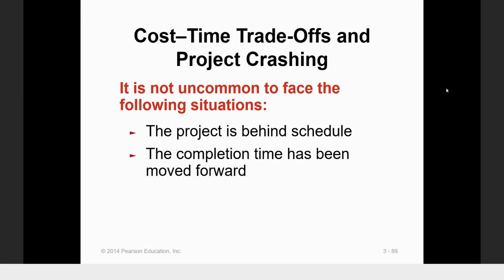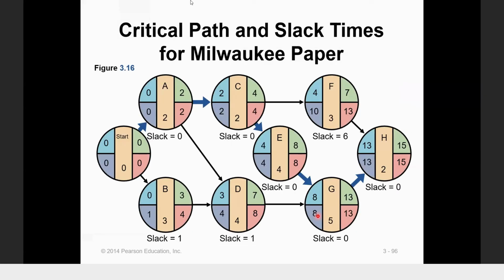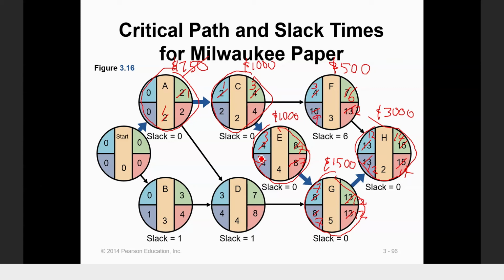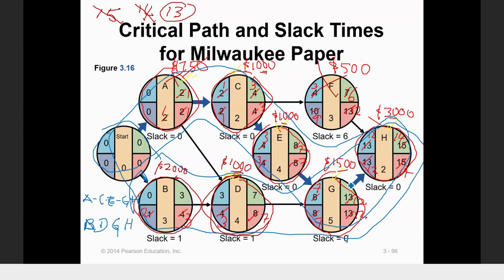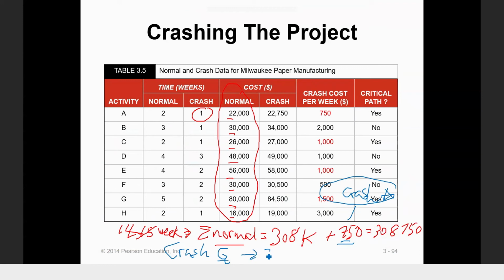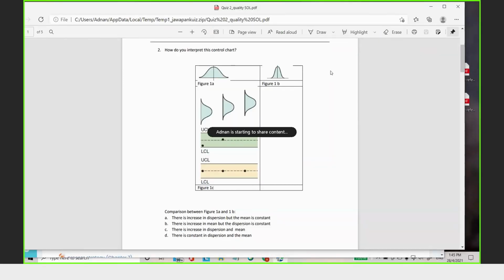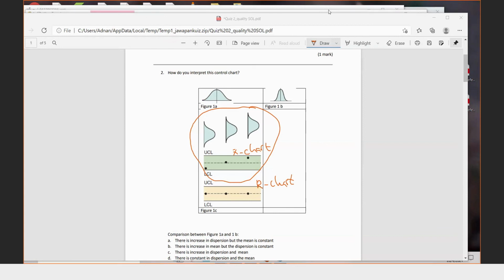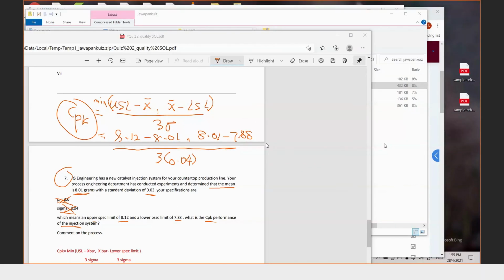28/4 I E chapter 3 part 3